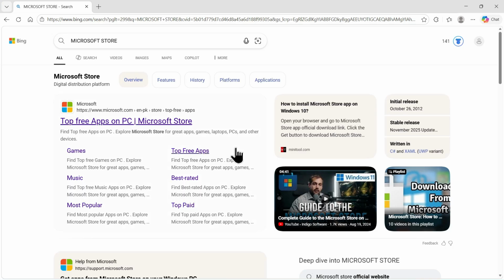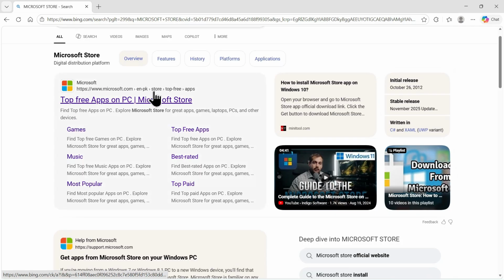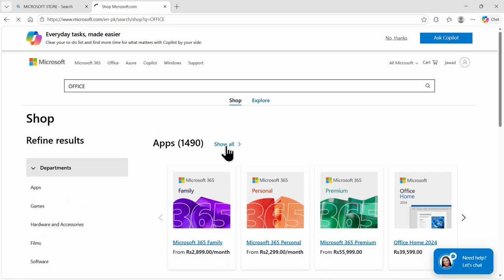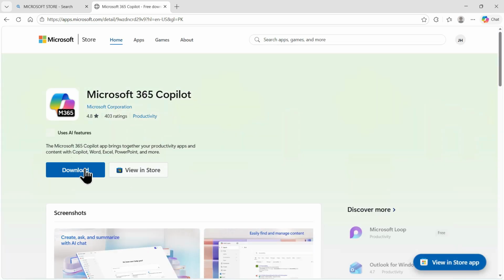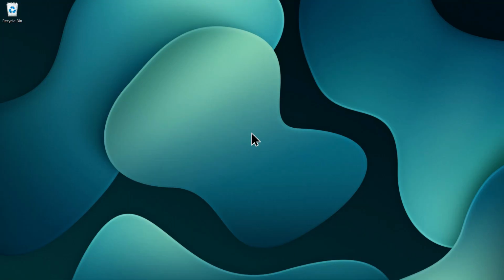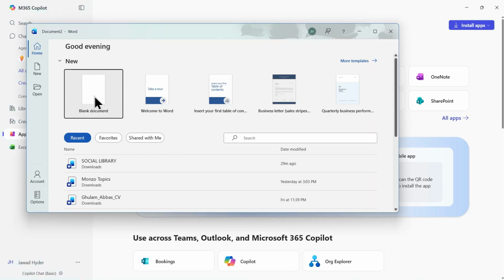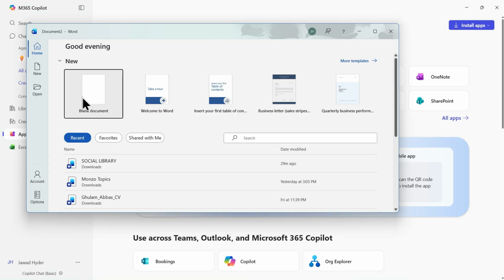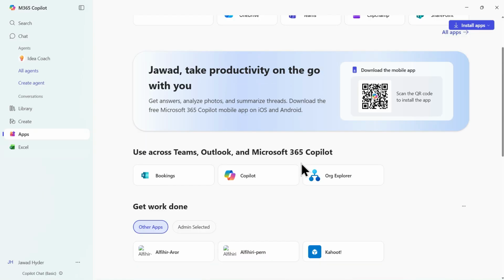How To Download MS Word For Free (Step By Step)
How To Download MS Word For Free. Hey guys, in this video I’ll show you how to download MS Word for free step by step. This tutorial will guide you through safe and legal methods to access Microsoft Word, including free trials and official options. If you are a student or just getting started, this guide will help you install and start using MS Word without confusion.